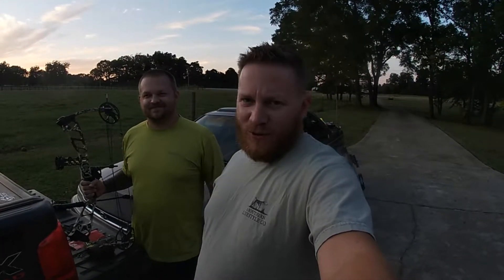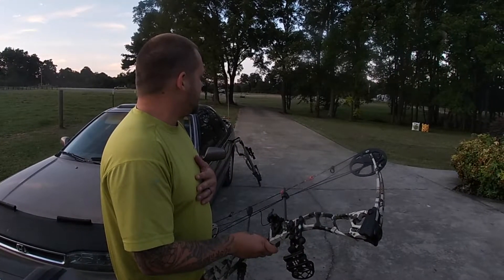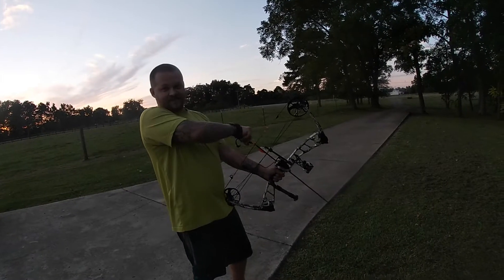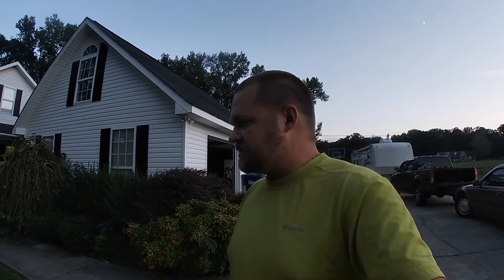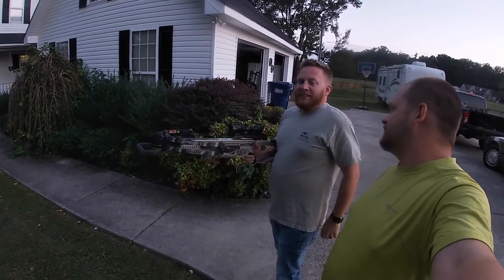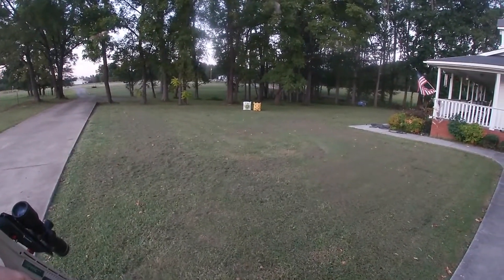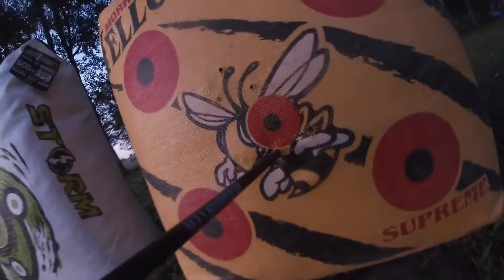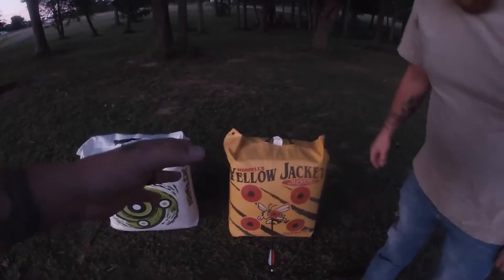Archery Time!! Getting ready for opening day of Alabama Deer Hunting Season!!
Super excited for this one! Bradley and I get our bows (well, my crossbow) out and get them ready for this archery season. Bradley has a little more work to do on his but we still manage to have a good time! Enjoy!!